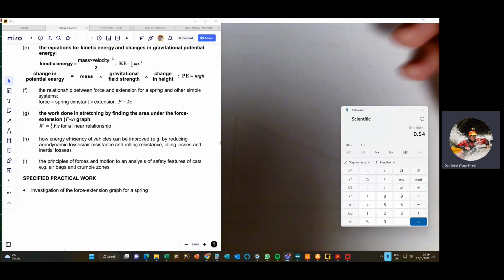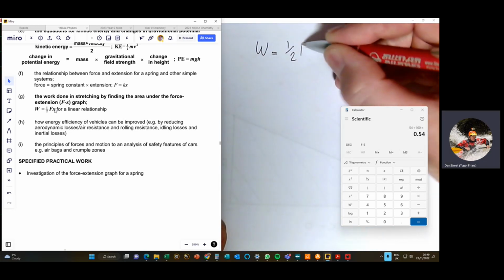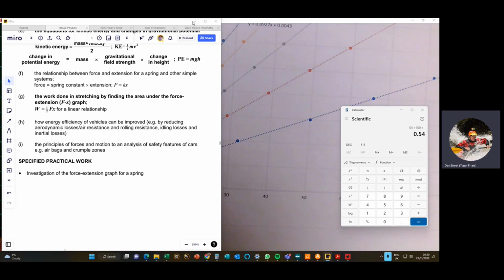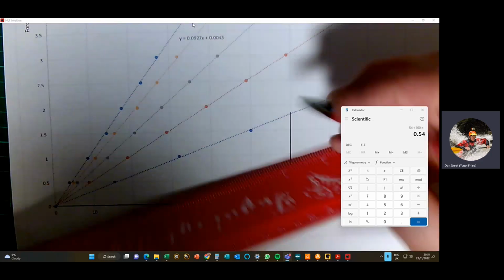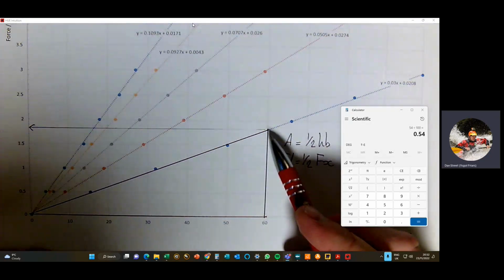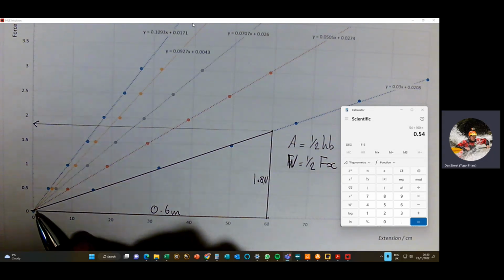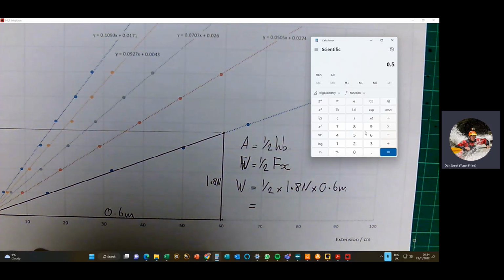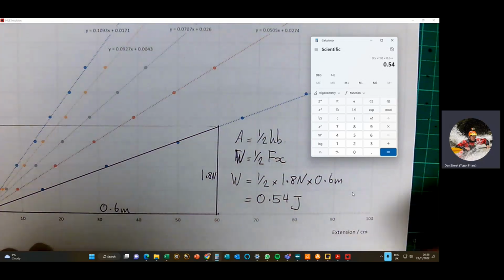Using a Force vs Extension Graph to calculate work done by a spring